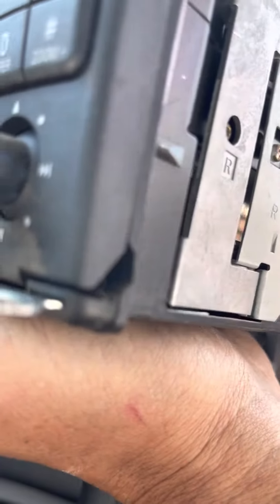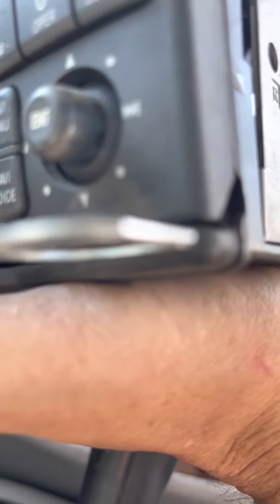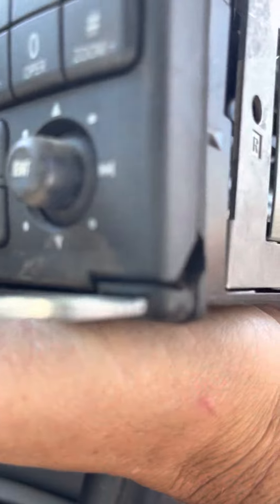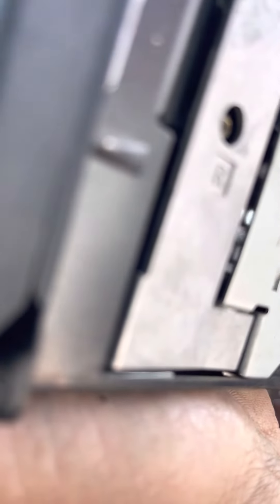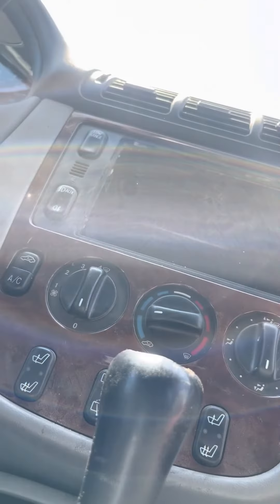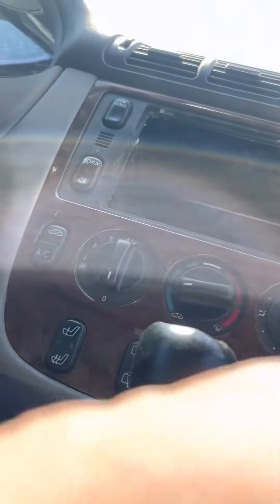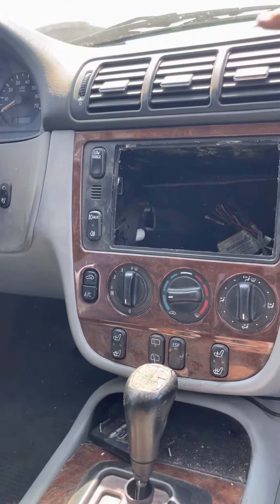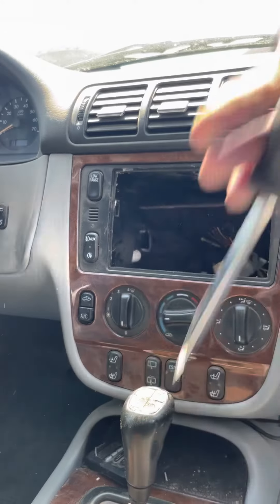How to remove a COMAND stereo from a 2000 to 2005 W163 Mercedes-Benz ML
Per title. Just a video of how to remove the stock stereo from a W163. You MUST use the removal tools!!!